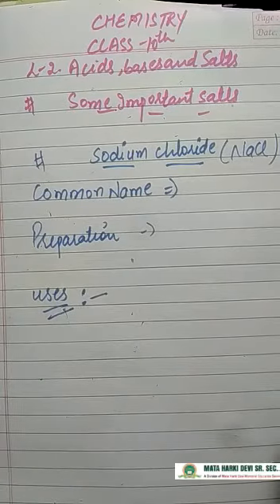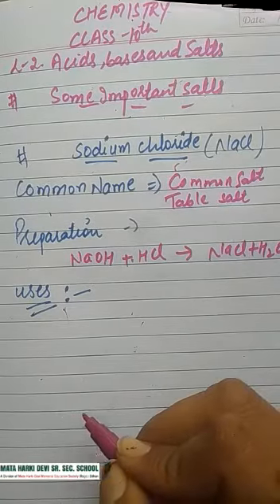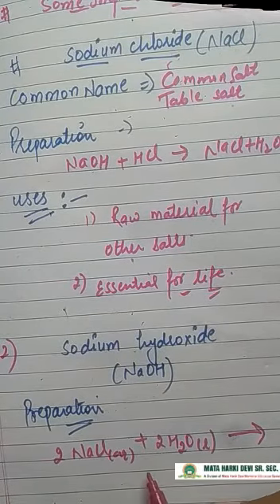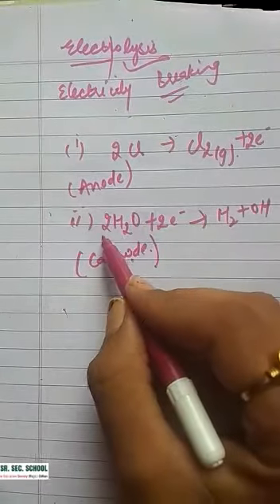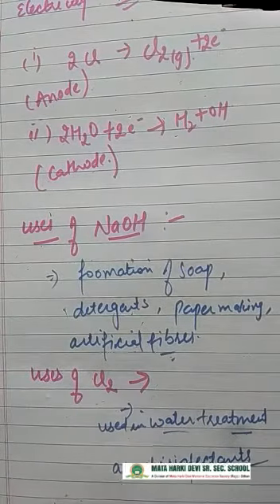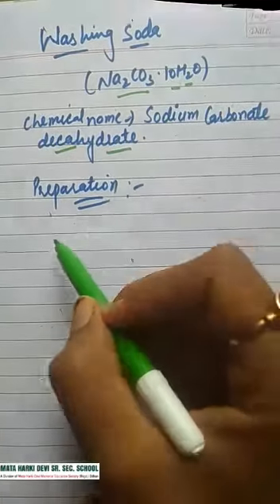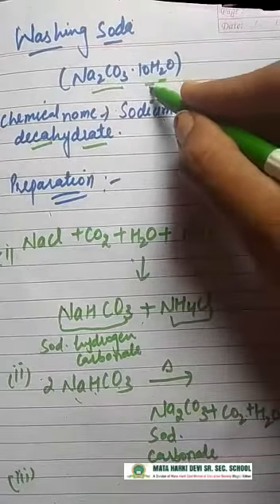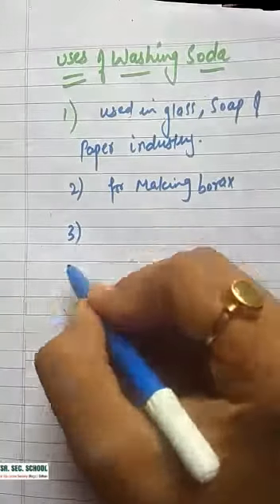Class-10 | Chemistry | Ch-2 | Acids,bases and salts | Part-10 | Mhdodhan